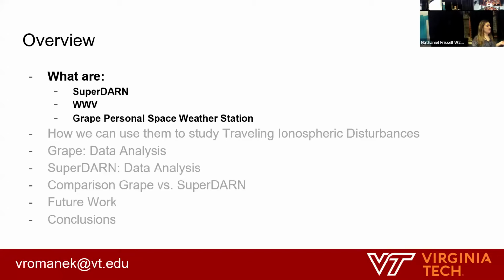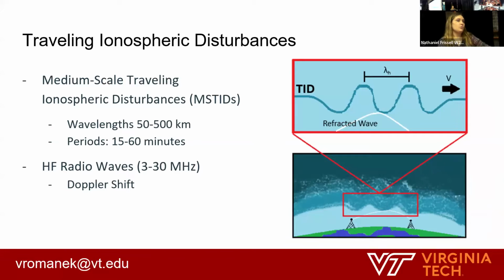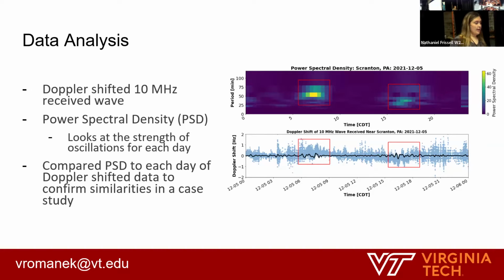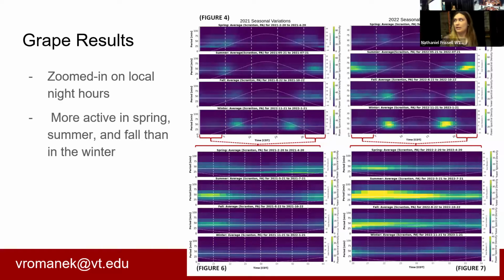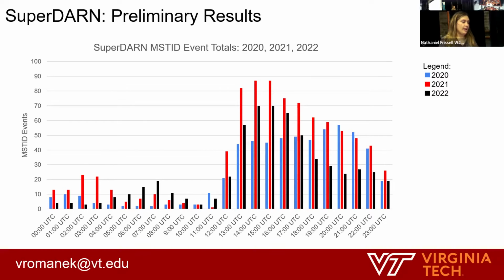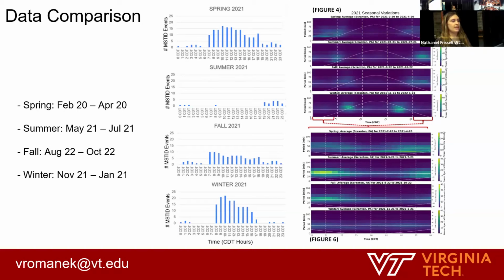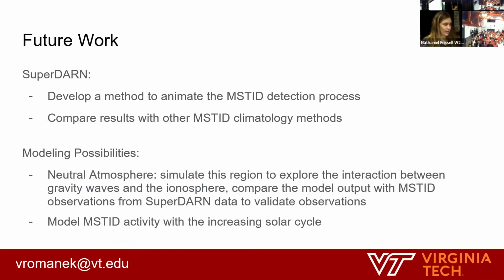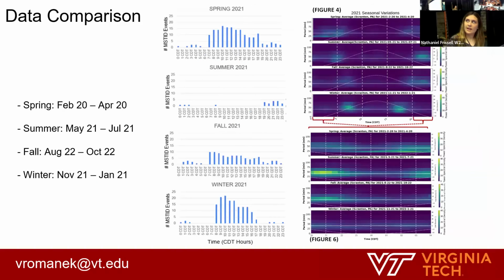HamSCI 2024: Comparative Analysis of Travelling Ionospheric Disturbances: Grape PSWS vs. SuperDARN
Comparative Analysis of Medium Scale Travelling Ionospheric Disturbances: Grape PSWS vs. SuperDARN by Veronica Romanek KD2UHN
Virginia Tech